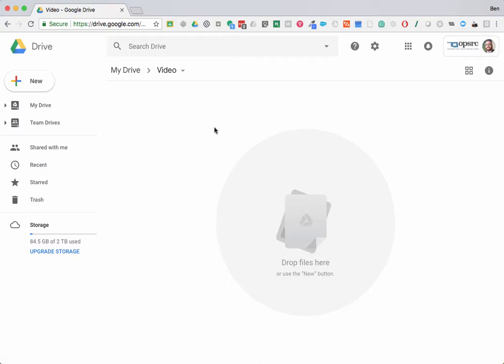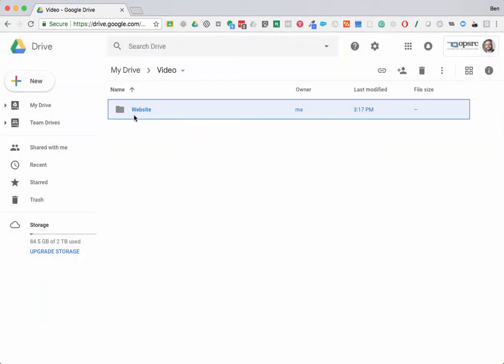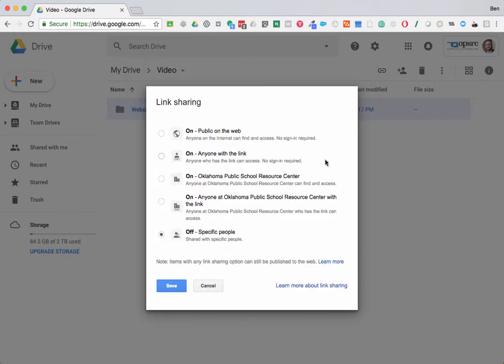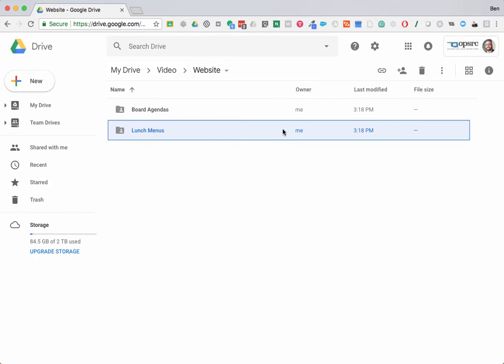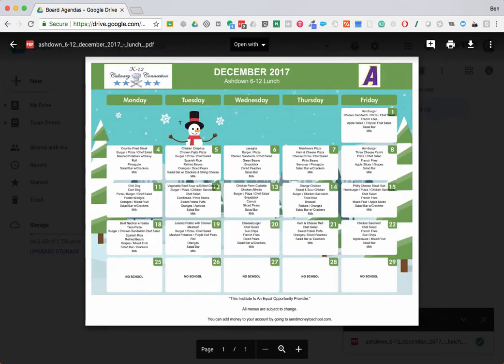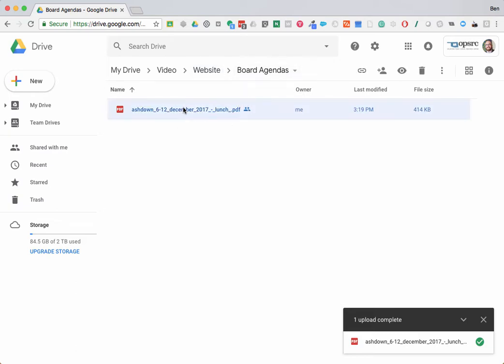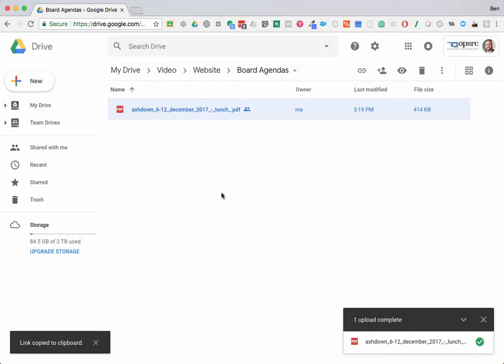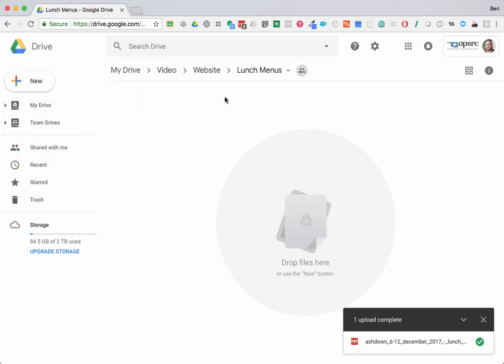Using Google Drive to Host Website Files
G Drive Hosting Website Files